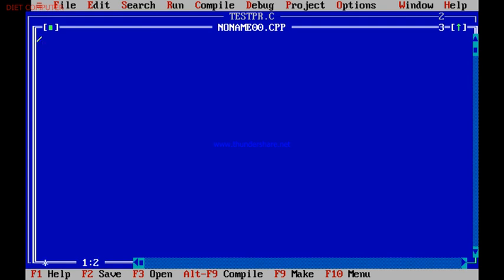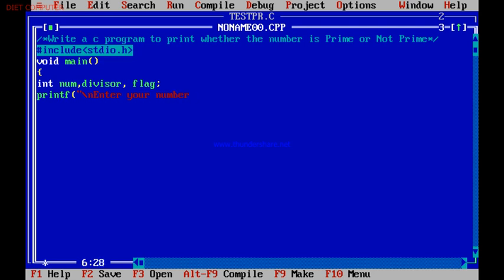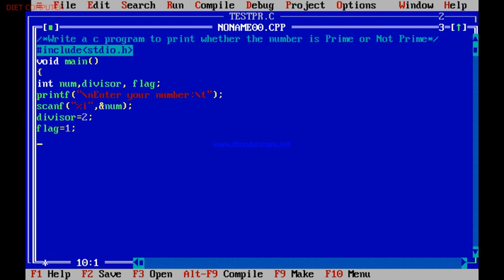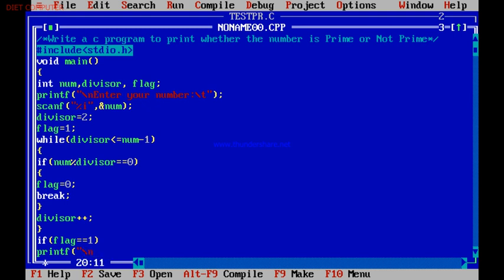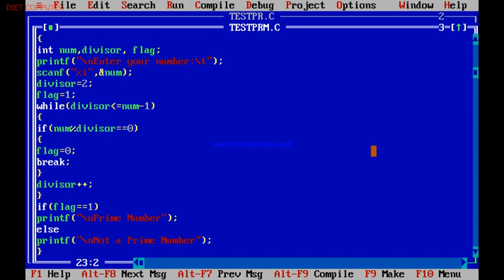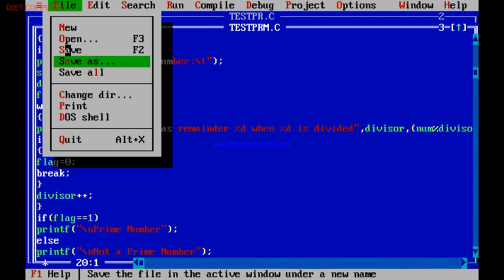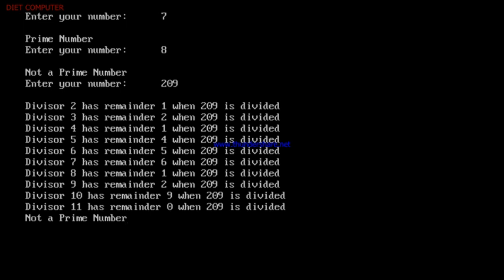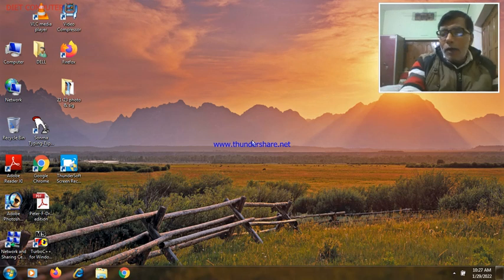Use of break - Example Program in 'C'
This video lecture helps you to understand how to use break jump statement in C language program.